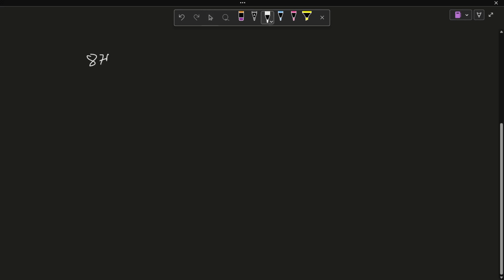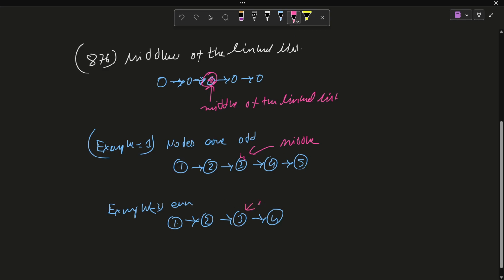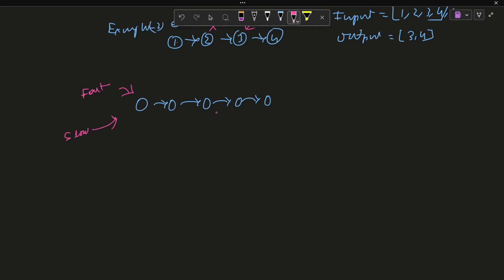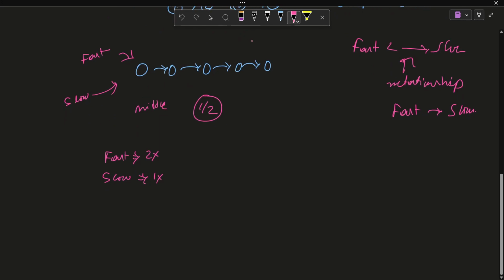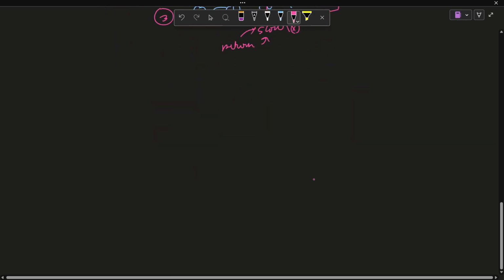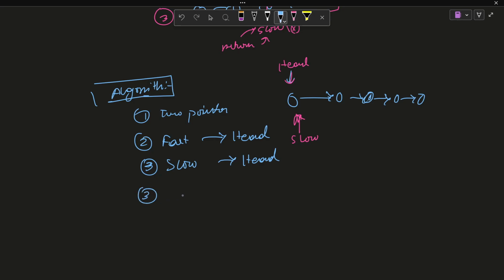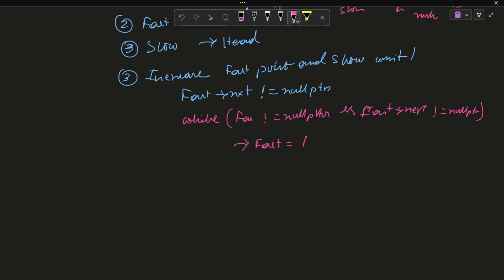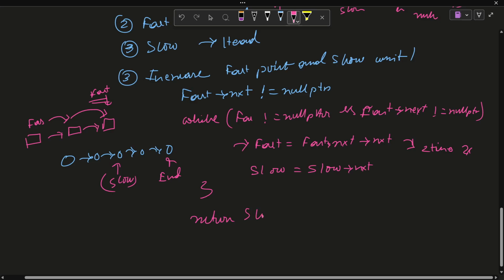Middle of the linked list Leet-code problem 876. Read Description It will help You.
Hey Viewers today we are  going to solve a leet code problem , question number 876 . We have to find the middle of the linked list. Its an easy problem. This Problem can be solved using two pointer concept. In two pointer we take fast and slow pointer.  Here in the problem statement we have to find the middle of the element. So we move our fast pointer 2x time  or increase it 2x time and moving our slow pointer 1x time or increase it one time until our first pointer reach at the end of the singly linked list.

Here One thing to remember Our Pointer Type will be node:
ListNode* fast = head;
ListNode* slow = head;

And ListNode is  a class that creates the object 'Node'.

The Concept you need to solve this Questions are:
1. Basic Class
2. How to access class members
3. Link List Operation
4. Basic Idea of linked List.
5. While Loop
6. Return Types

While solving this consider all the edge cases in the code and handle them properly. If those edge cases are not handled properly you will face WRONG ANSWER error or Some test cases will not pass.

Thank You for reading this and watching this video.
I am also learner and love to help my fellow learners. If There is any mistake please comment under the video.

               "TO FIND SOMETHING NEW CHANGE YOUR VIEW"

ধন্যবাদ
धन्यवाद
Gracias
شكرا جزيلا
Спасибо

-2UDU-HACKS